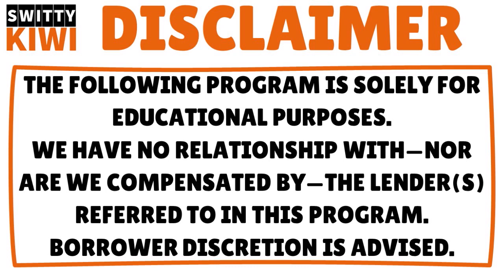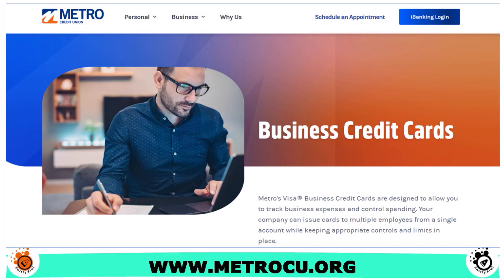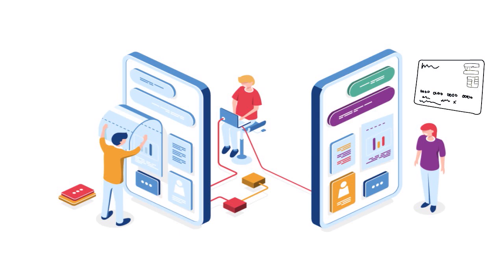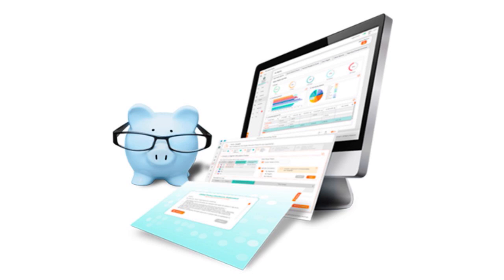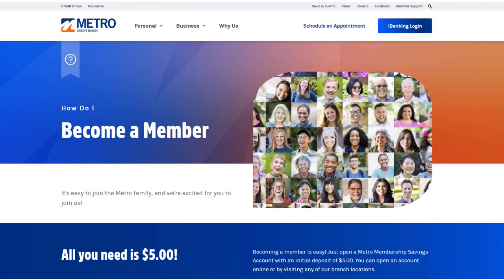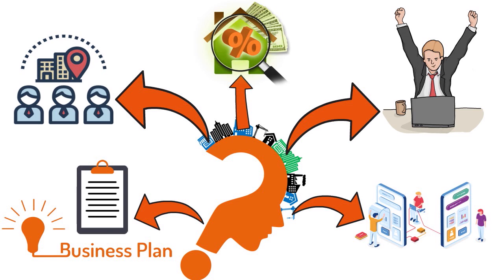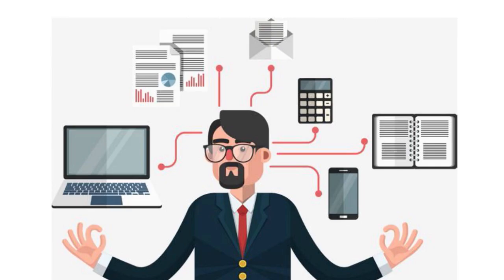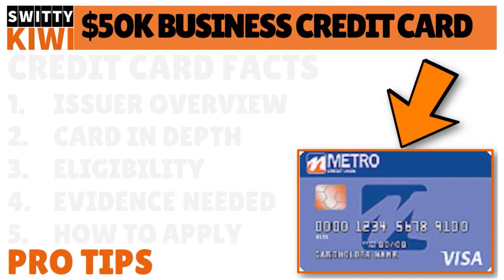GENEROUS BUSINESS CREDIT CARD FROM METRO CREDIT UNION. $50K. EIN Only. Poor FICO OK 🔶 CREDIT S2•E292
GENEROUS BUSINESS CREDIT CARD FROM METRO CREDIT UNION. $50K. EIN Only. Low FICO OK. No PG. Check out this business card gem from Metro CU.  C'mon, let's go card shopping💰!
- MORTGAGES
- SUSTAINABLE CREDIT SCORE IMPROVEMENT TECHNIQUES
▬▬▬▬▬▬▬▬▬▬▬▬ஜ۩۞۩ஜ▬▬▬▬▬▬▬▬▬▬▬▬▬